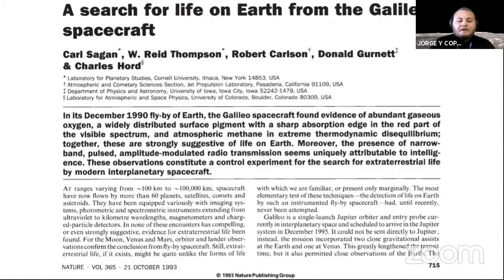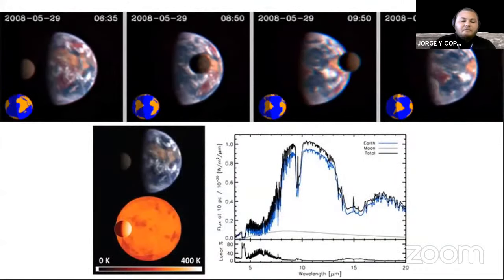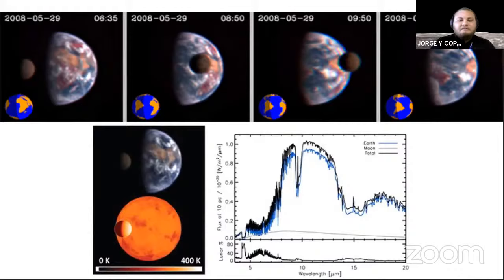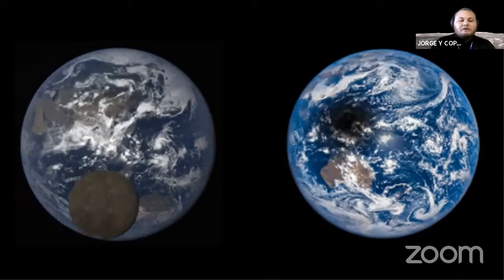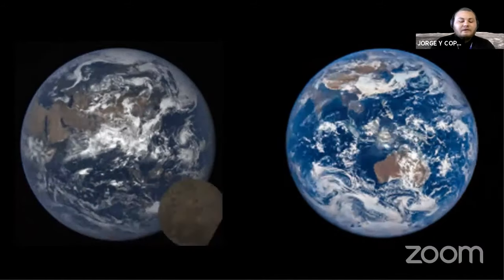REU: Earth as an Exoplanet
If we are going to search for signs of life on an exoplanet, what should we look for? When it comes to planets that are hosting life, our current sample size is one. Earth. So how could we design a small satellite mission to take whole-Earth spectra in order to measure the temporal variability of spectra from an inhabited planet with illumination phase, rotation (land vs ocean), cloud cover, and season. The data would help improve models of habitable planets, guide analysis of exoplanet atmospheric measurements, and inform instrumentation for future NASA missions to search for signs of life on exoplanets. Join Beth Johnson in discussion with SETI Institute astronomer Douglas Caldwell and REU (Research Experience for Undergraduates) student Jorge Y Coppin-Massanet to hear how they are tackling this challenge.

If you like science, support the SETI Institute! We're a non-profit research institution whose focus is understanding the nature and origins of life in the universe.